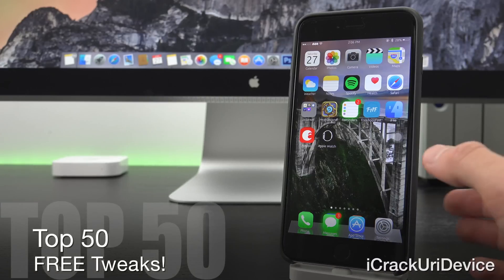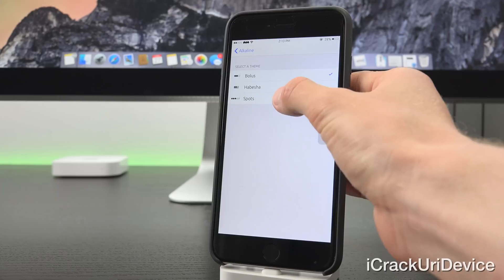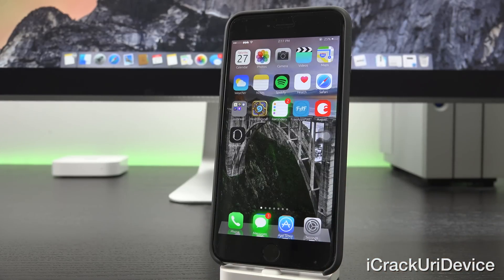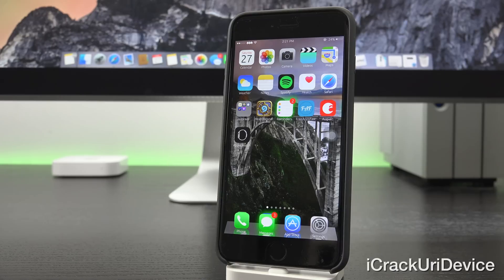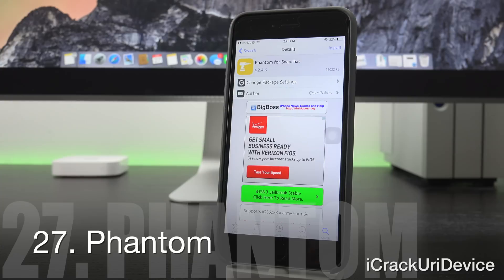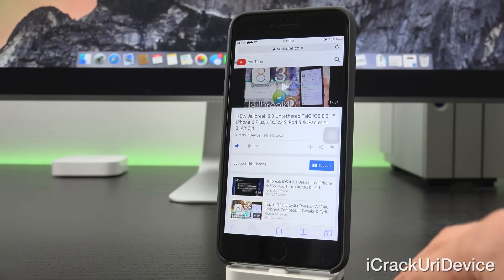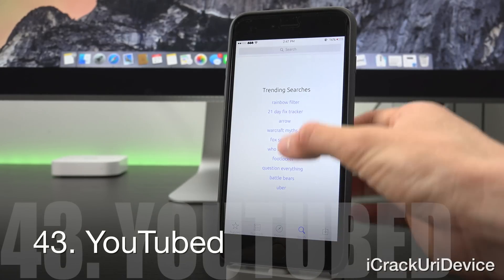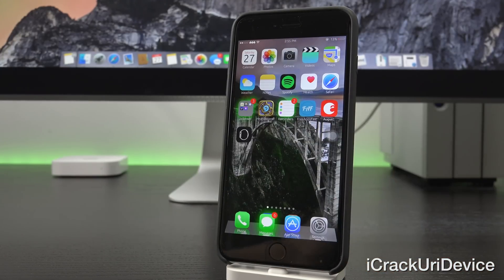Top 50 iOS 8.3 Cydia Tweaks - Best FREE TaiG Jailbreak 8.3 Compatible & 2015 Tweaks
Top 50 iOS 8.3 Tweaks for Cydia after TaiG Jailbreak on iOS 8.3. Best 8.3 Compatible Cydia Tweaks of 2015 for all iPhone, iPad and iPod models.

Every Cool Cydia Tweak requires that your device be Jailbroken; follow my iOS 8.3 TaiG Jailbreak tutorial here: